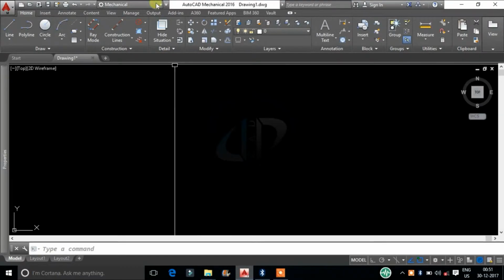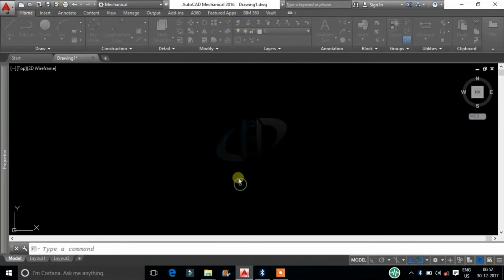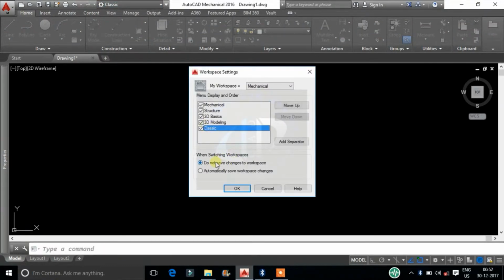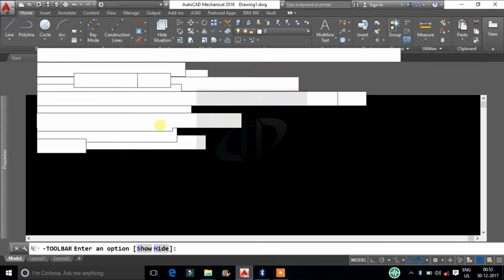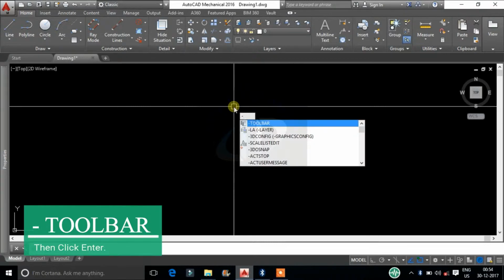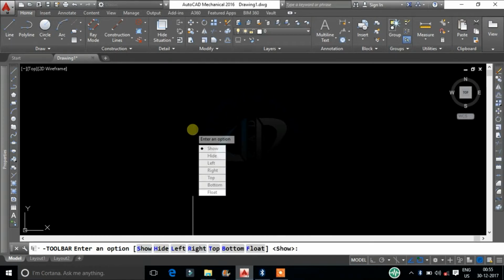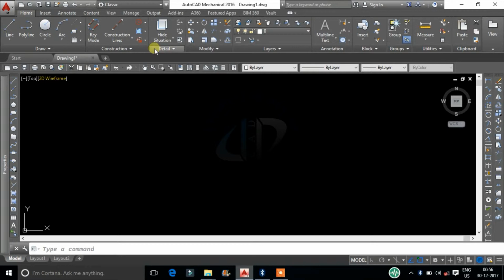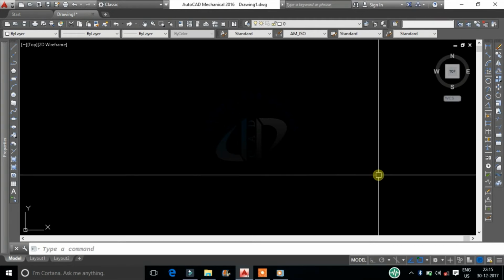Bringing Back the Classic : Adding Classic Workspace in AutoCAD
Title: "Bringing Back the Classic: Adding Classic Workspace in AutoCAD"

Hey everyone! Welcome back to our AutoCAD tutorial series. In today's video, we're diving into a topic that many of you have asked about – how to add the classic workspace in AutoCAD. So, if you've been missing that familiar look and feel, stick around.

Introduction:
AutoCAD's classic workspace provided a comfortable environment for many users, but as interfaces evolved, it seemed to vanish. Fortunately, AutoCAD still allows you to bring back that classic workspace, and I'll walk you through the steps.

Step 1: Accessing the Workspace:
The first step is locating the workspace switch. This might be initially hidden, so I'll show you how to reveal it. You'll be surprised at how simple it is.

Step 2: Finding the Classic Workspace:
Once you've accessed the workspace switch, finding the classic workspace might seem elusive. But don't worry; I'll guide you through the options until you discover that classic interface.

Step 3: Making It Your Default:
Now that you've found the classic workspace, I'll show you how to make it your default. This means every time you launch AutoCAD, you'll be greeted with the familiar setup you love.

Customizing Your Classic Workspace:
But wait, there's more! I'll also share some quick tips on customizing your classic workspace. Tailoring it to your specific needs will enhance your AutoCAD experience.

Conclusion:
By the end of this video, you'll not only know how to bring back the classic workspace but also have the knowledge to tweak it to match your workflow seamlessly.

Thanks & Regards.